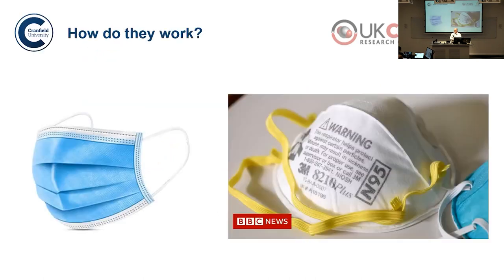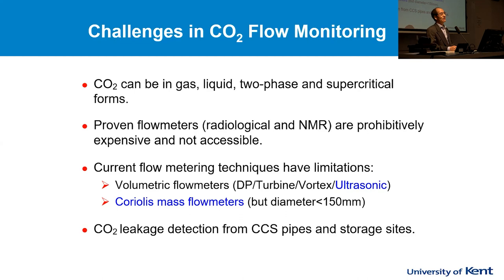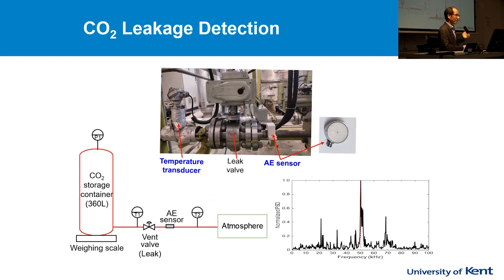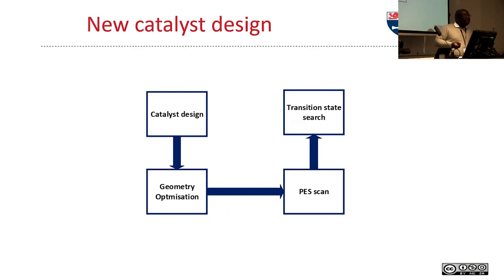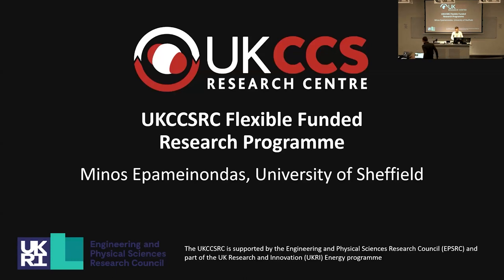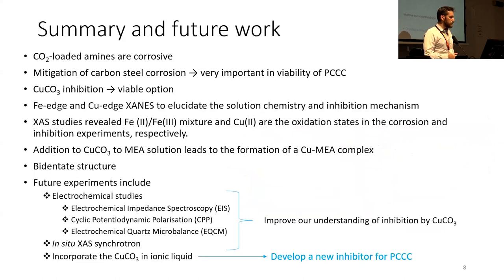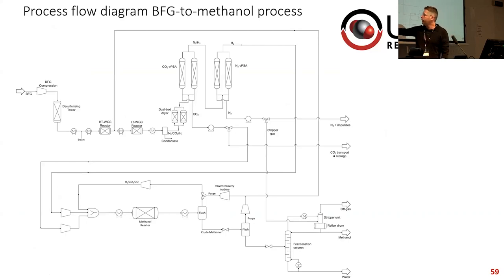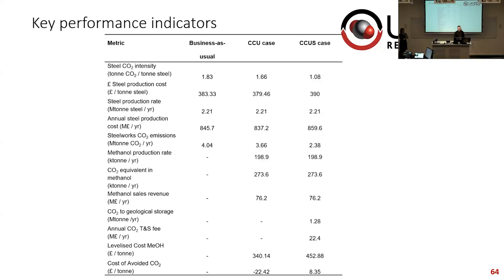UKCCSRC Spring 2022 Conference, Parallel session 2C: Flexible Funded Research Programme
Peter Clough, Cranfield University – Fugitive amine emission scrubbing using electrostatic precipitation
Yong Yan, University of Kent – Monitoring of CO2 Flow under CCS Conditions through Multi-Modal Sensing and Machine Learning
Eni Oko, Newcastle University – Development of an energy-efficient and cost-effective catalytic regeneration system in the post-combustion CO2 capture process
Minos Epameinondas, University of Sheffield – Understanding the Impact of Solvent Degradation on PCC Operation
Richard Porter, University College London – Optimising Methanol Production from Steel Manufacture Off-gases
Chaired by Abby Samson, University of Sheffield